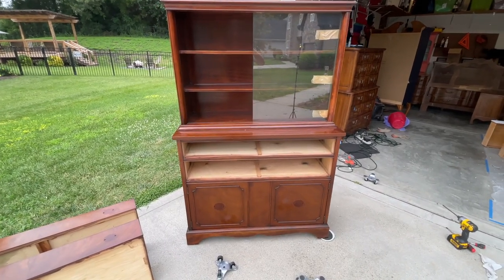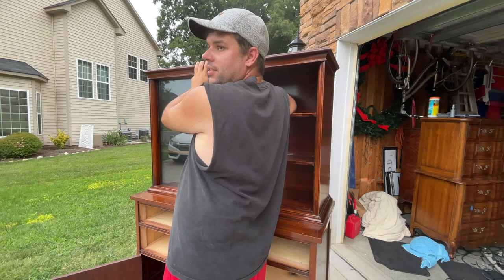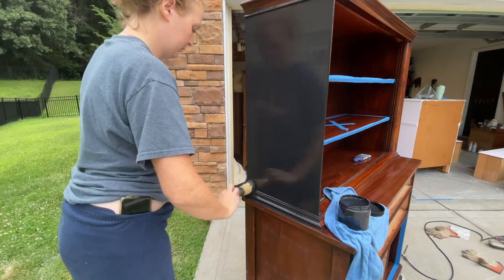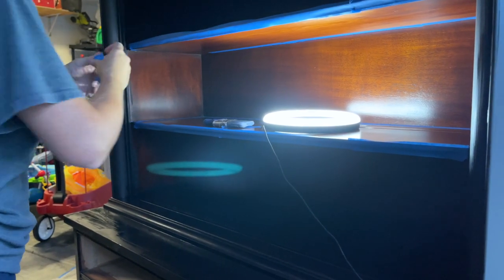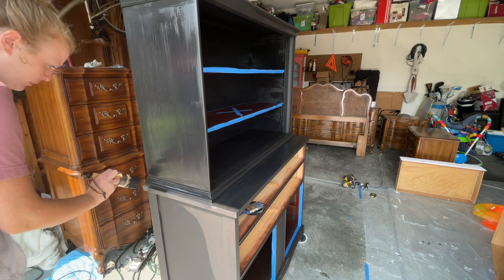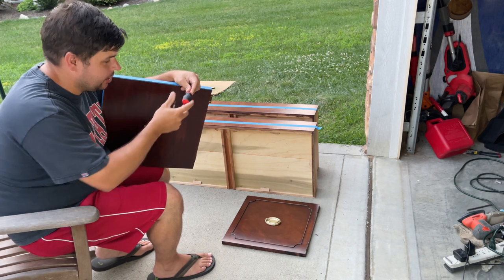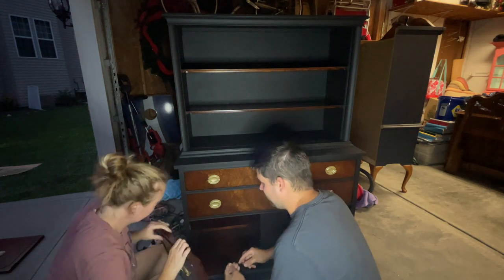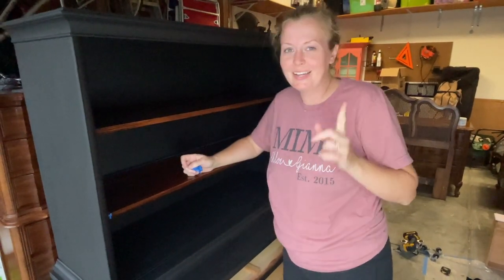China Hutch Makeover // Facebook Marketplace Furniture Flip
We used Silk All-in-One Mineral paint by Dixie Bell in Anchor (black) to give this old tired hutch a new life and how to remove sliding glass doors. Tune in to see the before and after. Plus, how we pick good furniture to flip for a profit! This side hustle is paying our daycare bill.